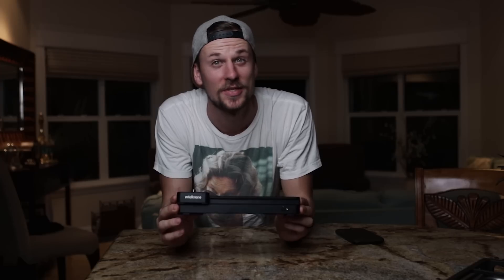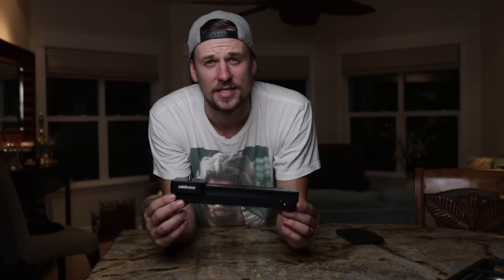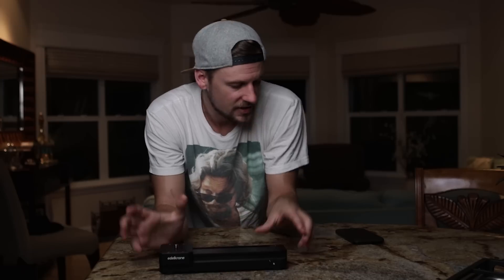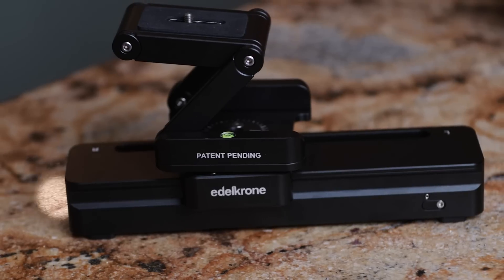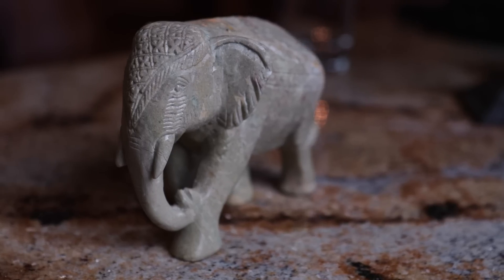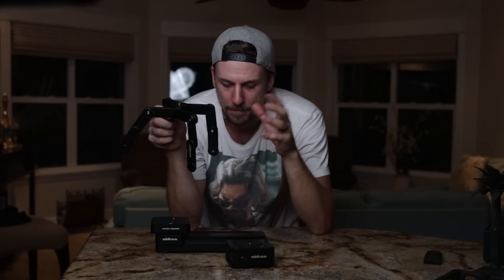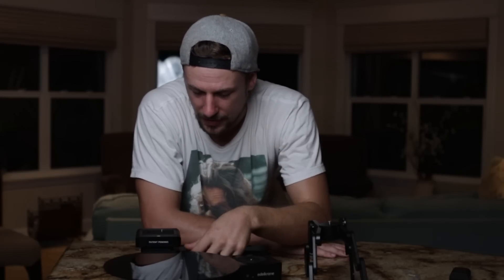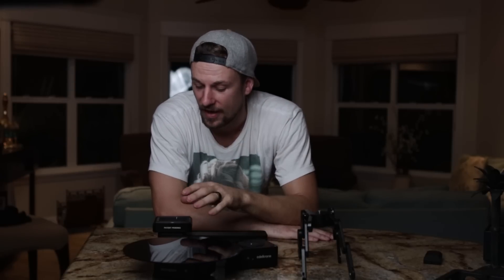Edelkrone SliderOne V2 Review - Best Slider?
Edelkrone SliderOne V2 Review. Edelkrone sent me their motorized SliderOne V2 along with a ton of accessories to make a review. I'm definitely impressed and I think it might be my favorite slider. Have you ever used the SliderOne V2?